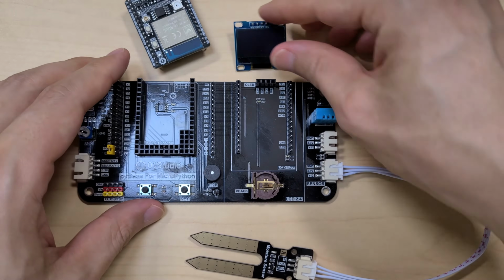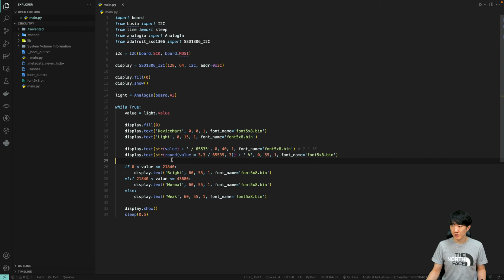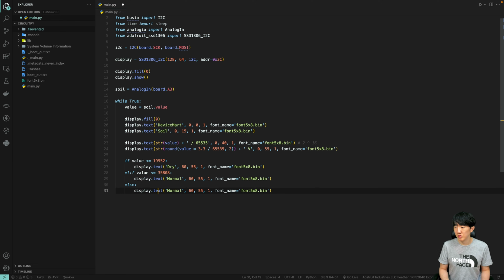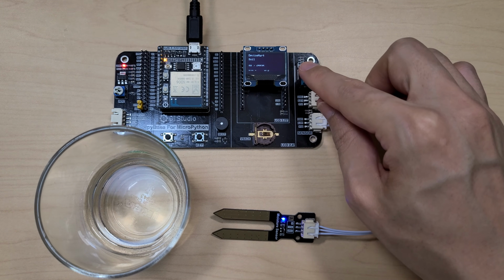Controlling a soil moisture sensor on CircuitPython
00:00:00 🌱 Overview of Moisture Sensor Control
00:00:12 🔌 Connecting Components for Sensor Operation
00:01:16 🌱 Programming the Soil Moisture Sensor with CircuitPython
00:02:23 🎛️ Role of ADC in Sensor Readings
00:04:21 🌱 Interpreting Moisture Readings and Adjustments
00:06:03 🌱 Summary and Future Content